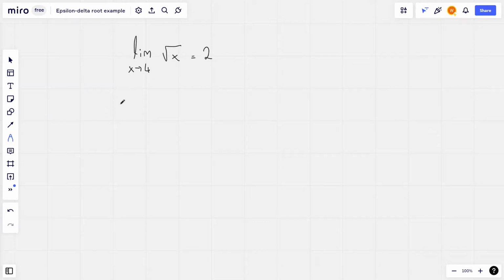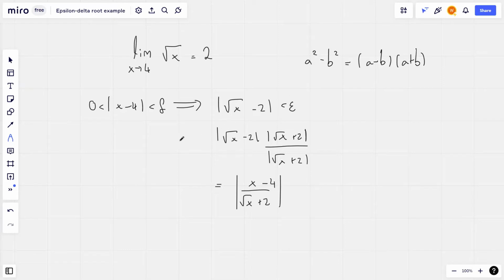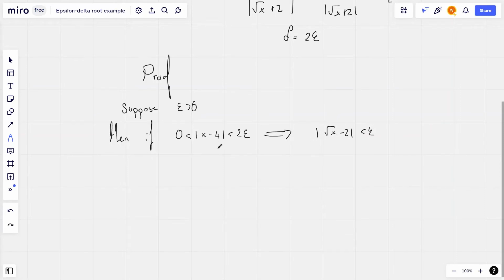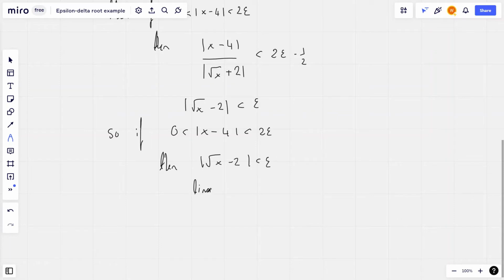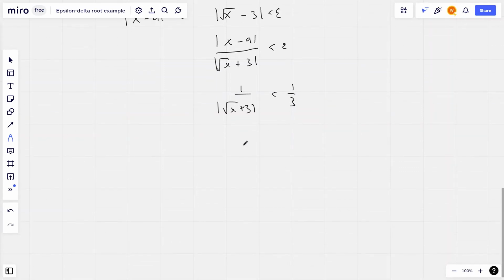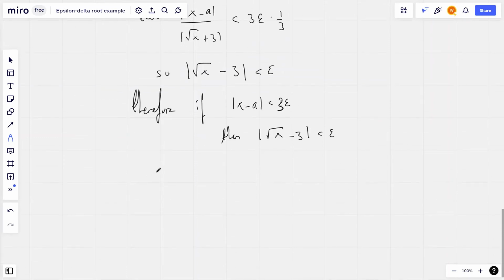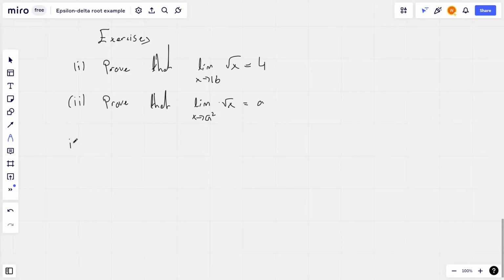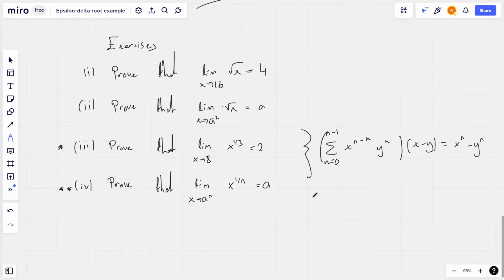Epsilon delta root examples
In this video we're going to look at some epsilon-delta proofs of roots. This video will mainly cover square roots and will leave some exercises for the viewer.